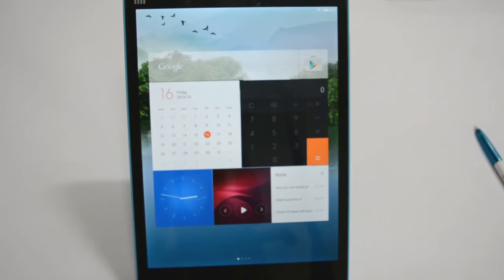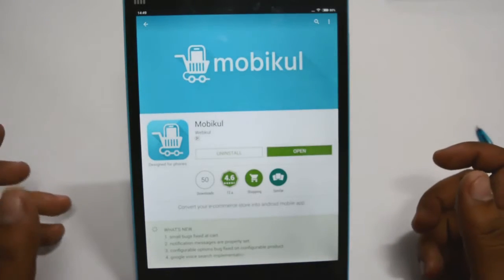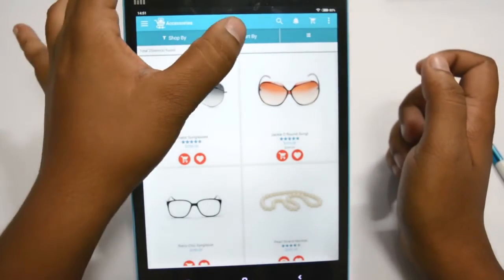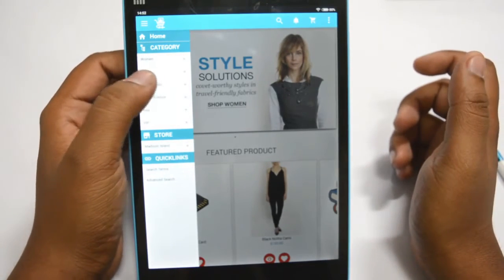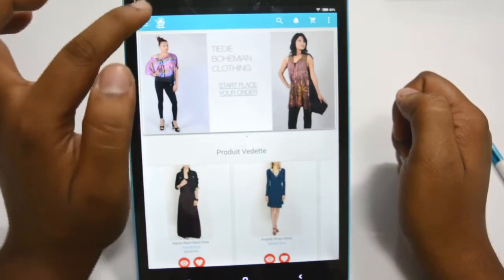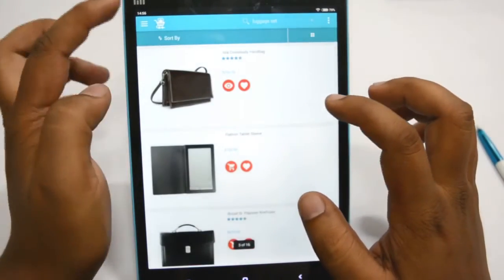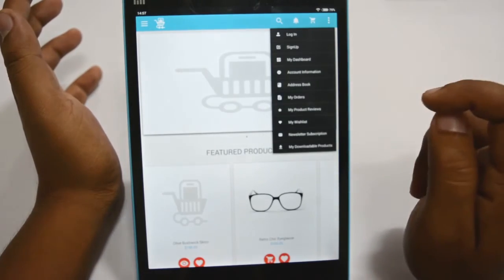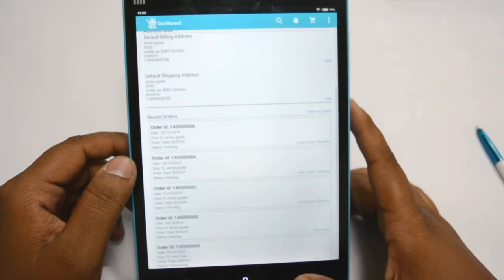Magento Mobile App Builder - Mobikul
Magento Mobile App ) Mobilkul is an open-source mobile app builder for Magento Supported by tons of payment methods and shipping methods

2. Raise a Ticket via our HelpDesk system